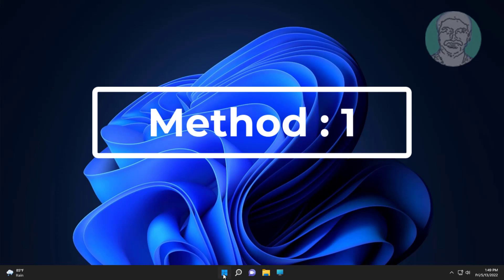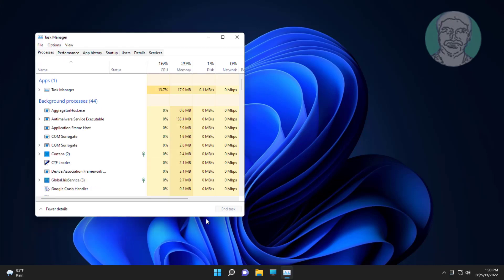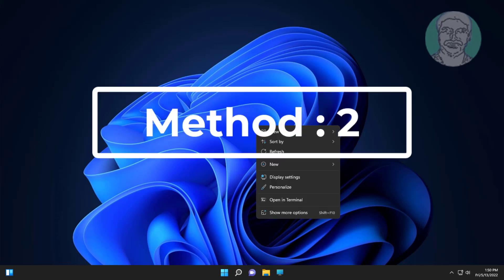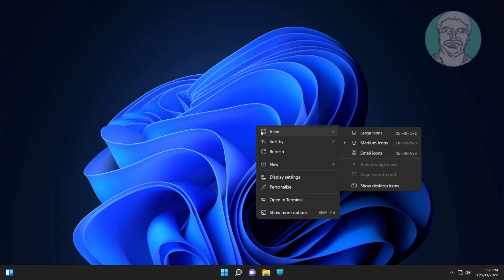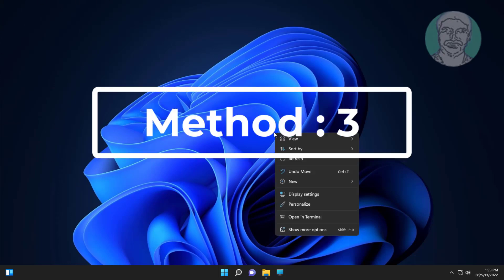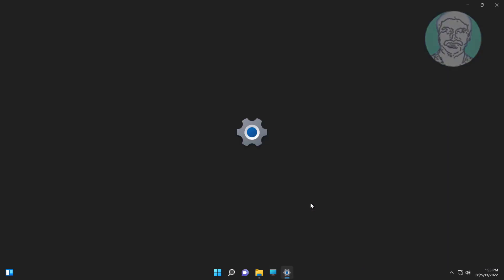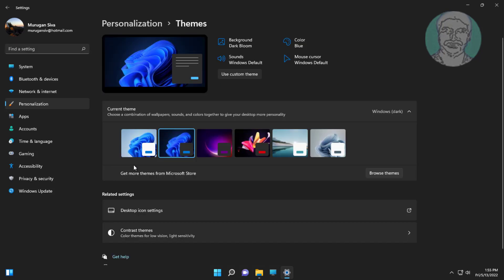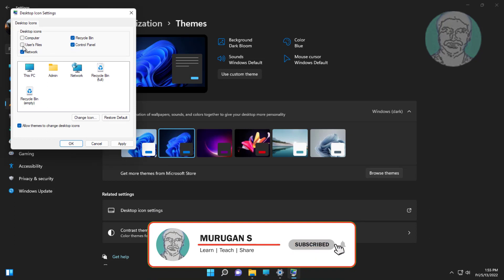Fix 'Desktop Icons are Not Showing' In Windows 11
This Tutorial Helps to Fix 'Desktop Icons are Not Showing' In Windows 11

00:00 Intro
00:10 Method 1 - Restart Windows Explorer
00:33 Method 2 - Change View Option
00:45 Method 3 - Change Desktop Icon Settings
01:10 Closing